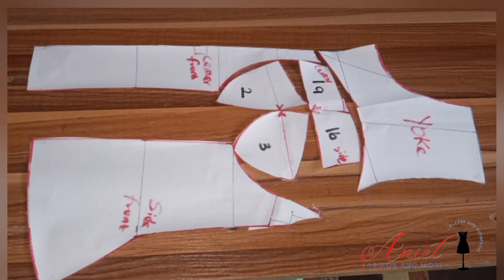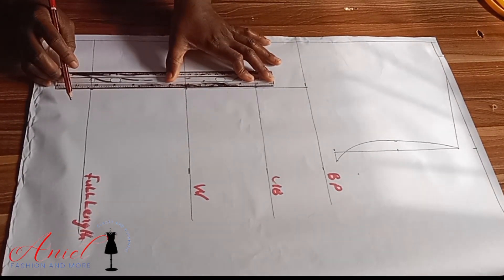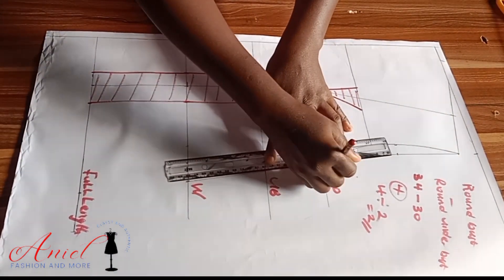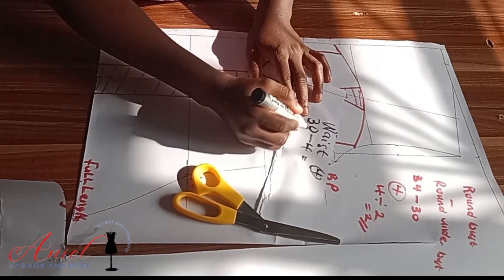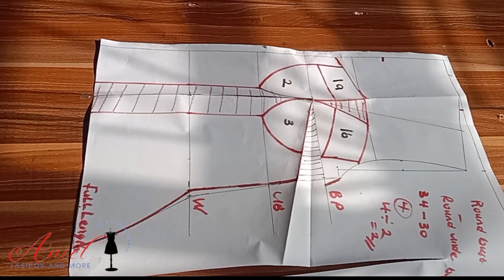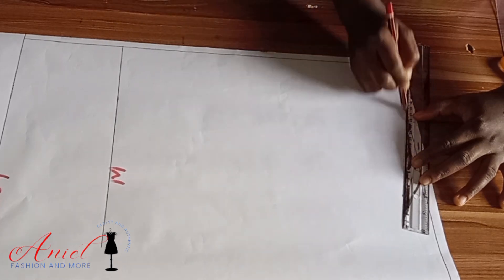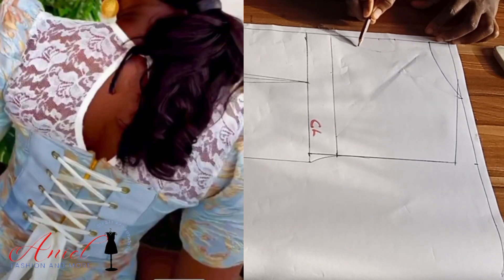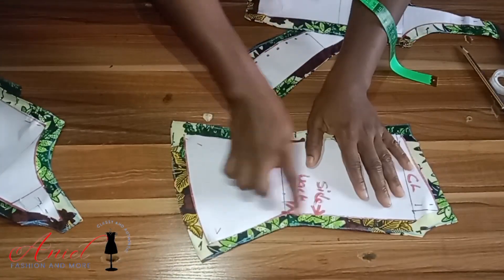How to Draft and Cut a CORSET with YOKE| Step by Step| beginners friendly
This video will help you to understand the basics of making a Corset with yoke, whether as a blouse or crop top or for it to be joined to your Skirts or Trousers. It is well detailed also.